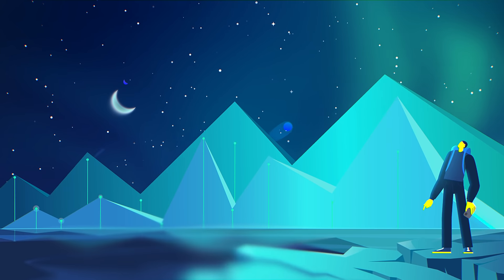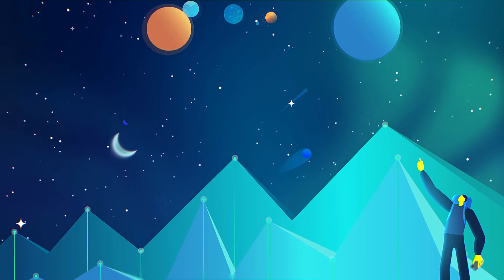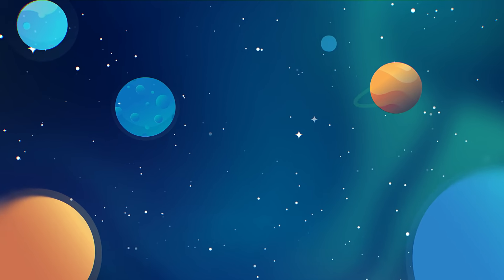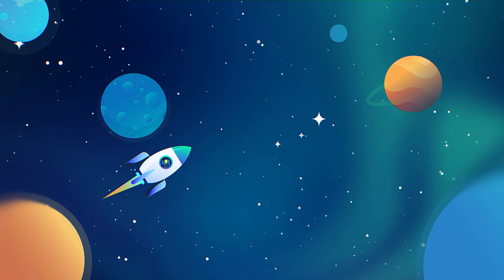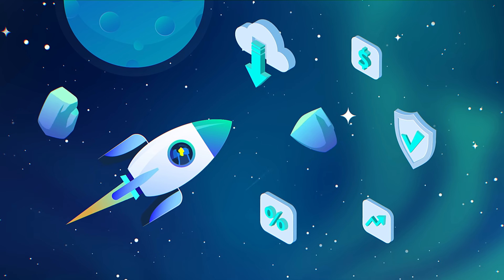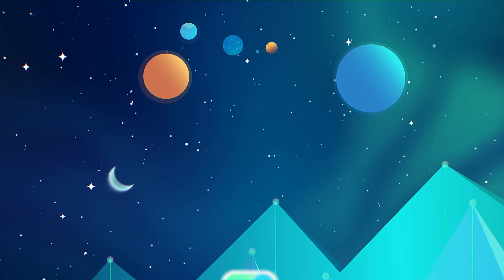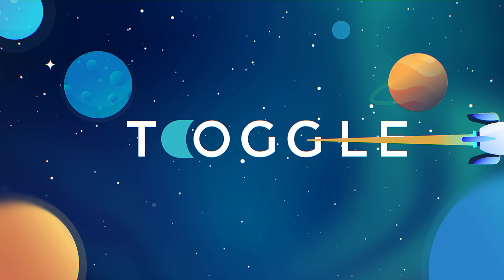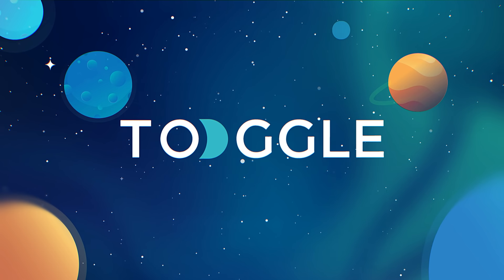How can TOGGLE help me invest smarter?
TOGGLE Copilot will fill your tank with insights, but you'll always be in the driver's seat.

From futures to crypto, Copilot analyzes billions of data points and transforms them into AI-generated insights to help you make the best, most informed decisions for your portfolio.

Get access to the same tools hedge fund managers use for less than $10 a month.